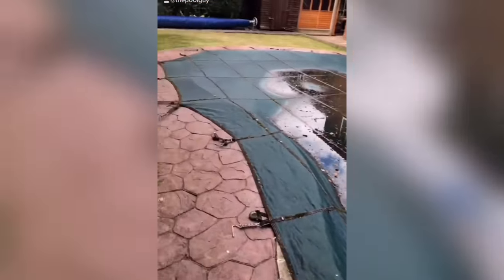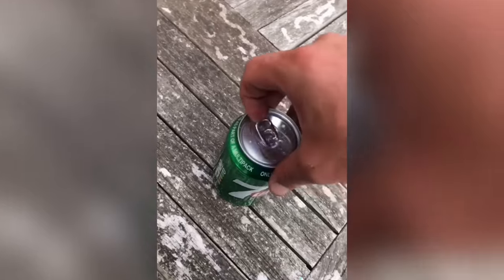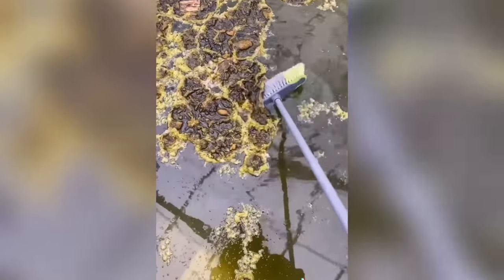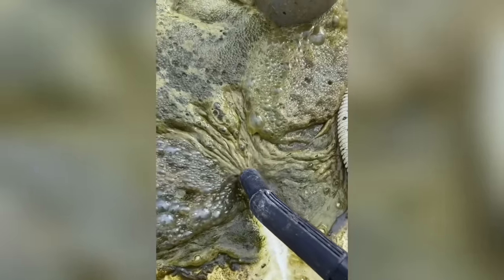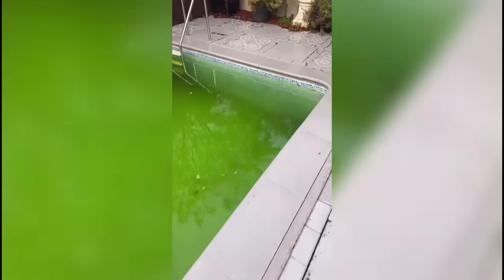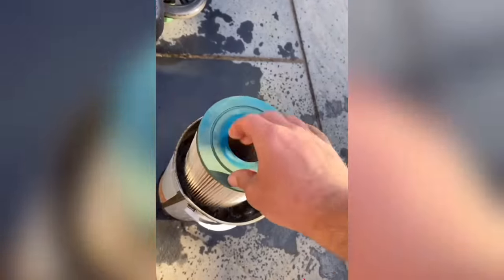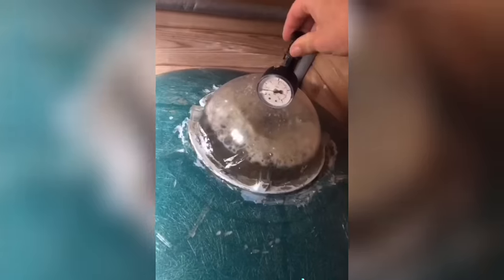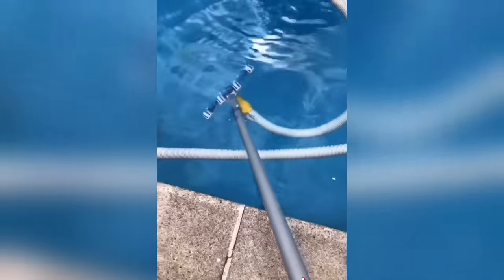Satisfying pool cleaning compilation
Satisfying pool cleaning tiktoks compilation